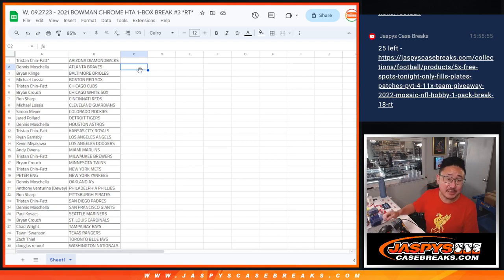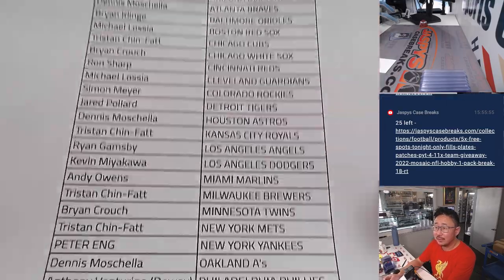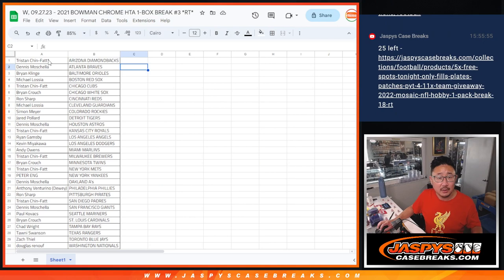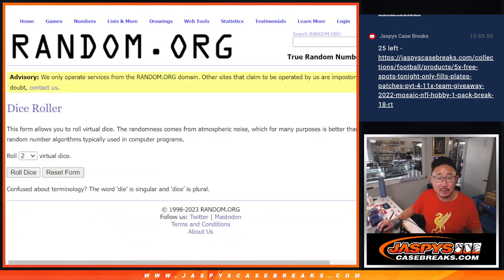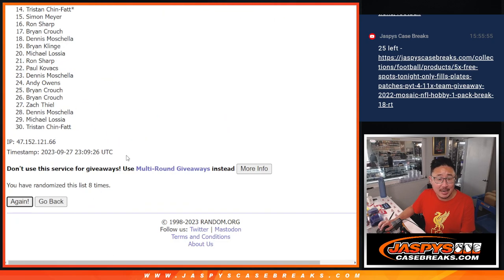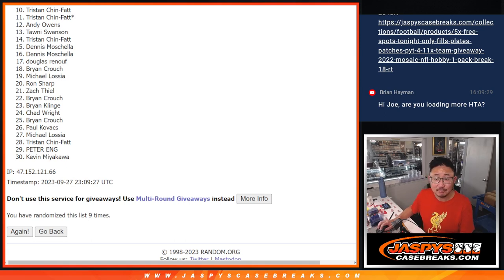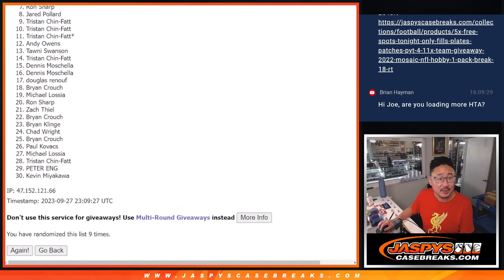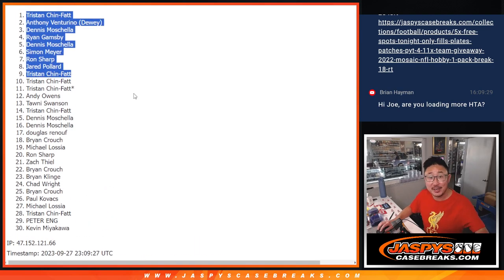Part 2 of 2 - W, 09.27.23 - 2021 BOWMAN CHROME HTA 1-BOX BREAK #3 *RT*